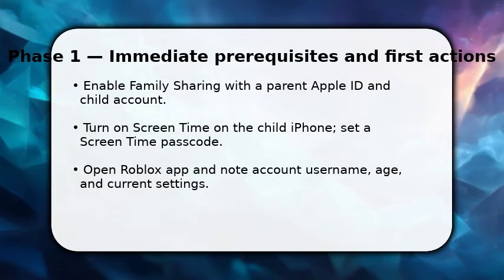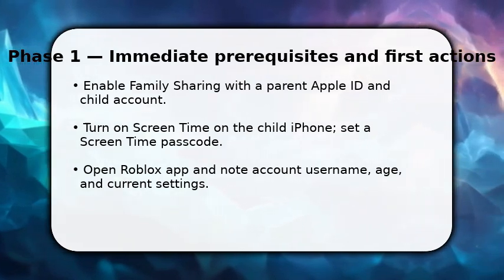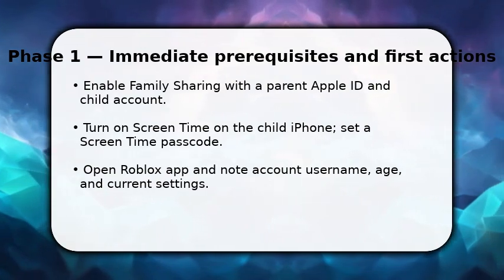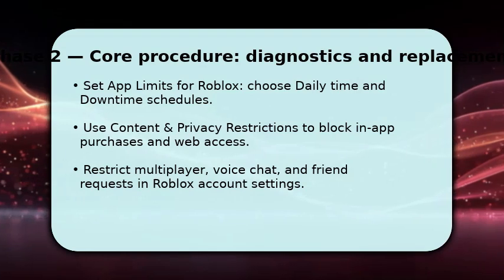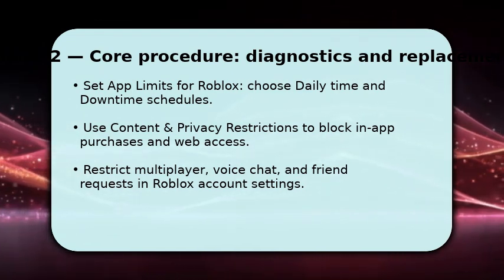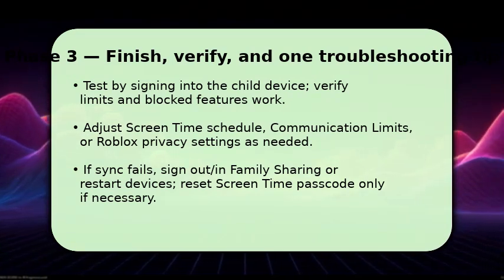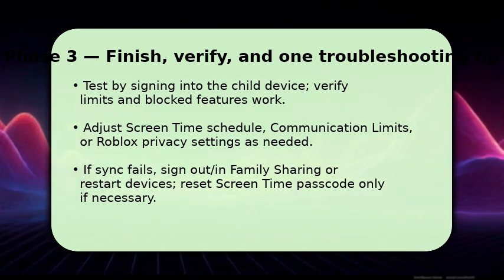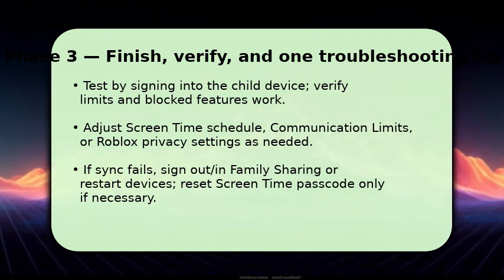How to Use Parental Control on Iphone Roblox - Full Guide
How to Use Parental Control on Iphone Roblox - Full Guide | 🔒 Surfshark VPN Deal — Stay private and secure. $1.99/mo + 3 Months Free ▸

This comprehensive guide walks you through the steps of setting up parental controls on your iPhone to manage and monitor Roblox gaming. Learn how to restrict content, set time limits, and ensure a safe browsing experience for both parents and children.

parental control, iPhone, Roblox guide, content restriction, time limit setting, safe browsing iPhone